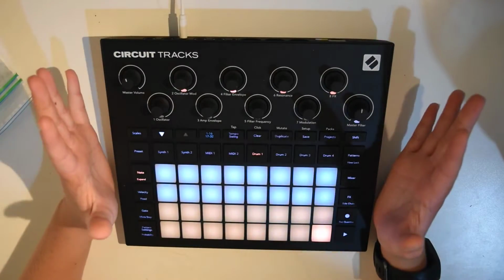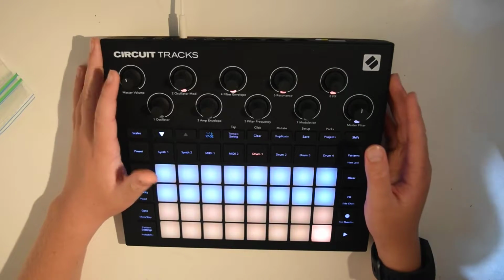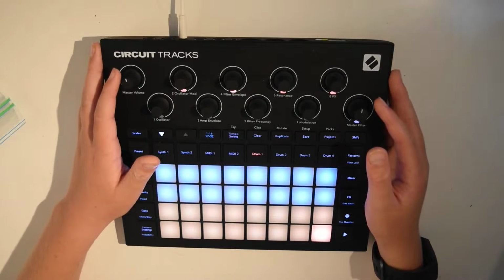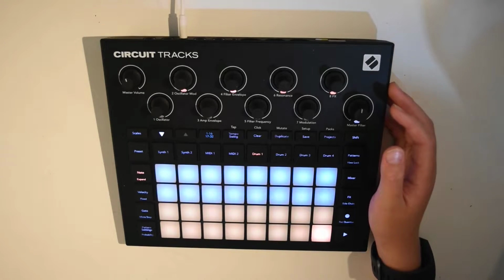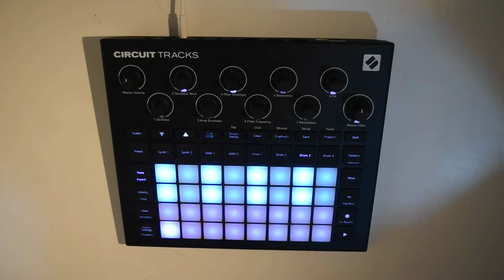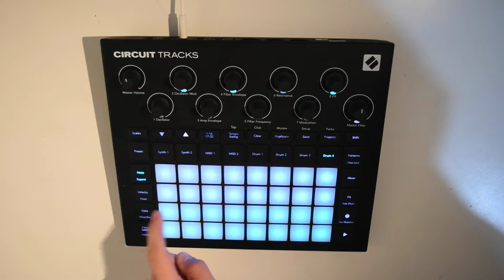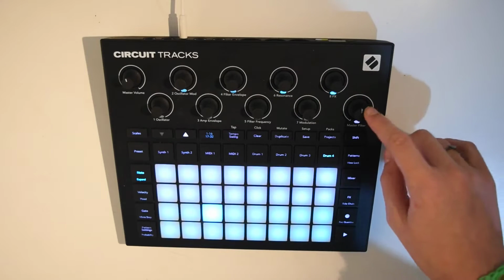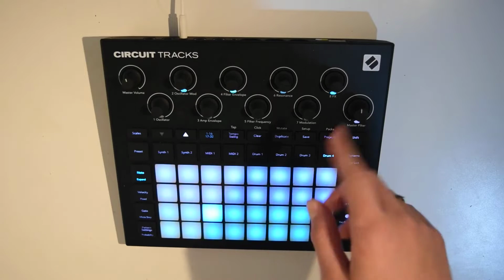teaching my brother the circuit tracks!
hey everyone! in this video i taught my brother the basics of the circuit tracks. hopefully you enjoy the video and take some useful tips away from it, or at least enjoy watching it:p

chapters:
00:00 intro
00:49 drum beat
02:13 sample parameters
04:33 bass (synth 1)
09:17 chords (synth 2)
15:15 song arrangement
16:45 fx section
17:00 final jam/outro